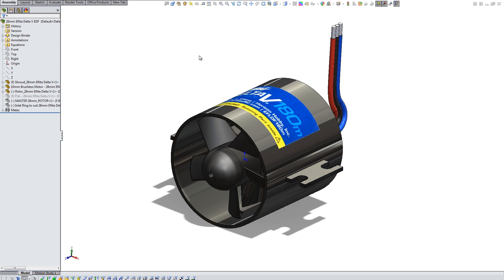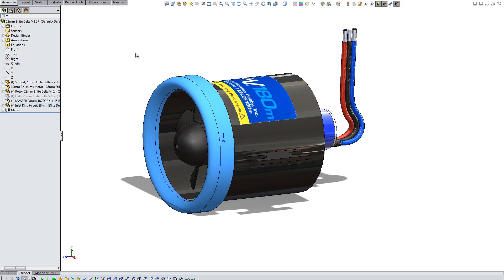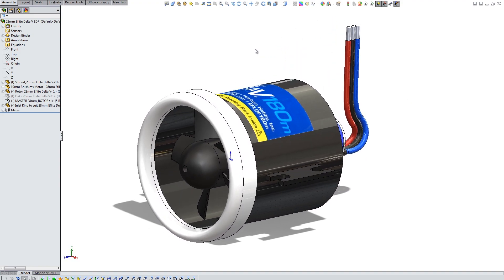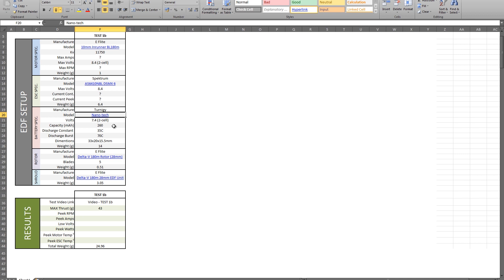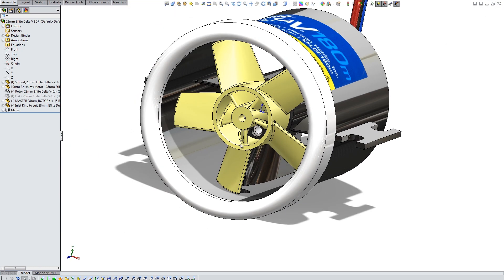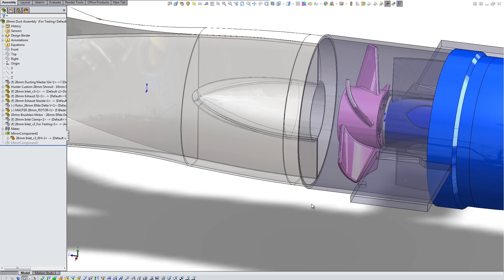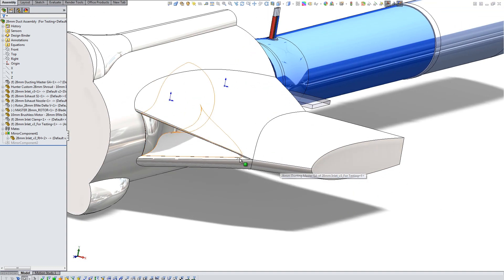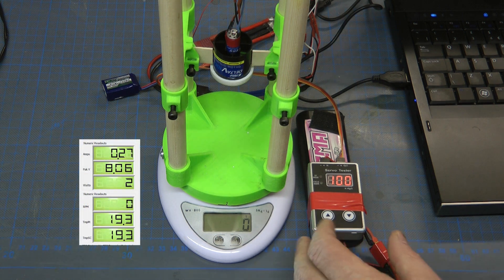E Flite Stock 28mm Rotor v Printed 28mm Rotor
In this video I compare the performance of a commercially available EDF 28mm rotor with my 3D printed equivalent.  I'm hoping to use a printed rotor in in a scale Micro RC Hawker Hunter jet.

Links --

Test results - 3D Printed v Stock E Flite 28mm EDF Rotor

Eagle Tree - Test 1a - 28mm E Flite with Printed 28mm 5 Blade Rotor